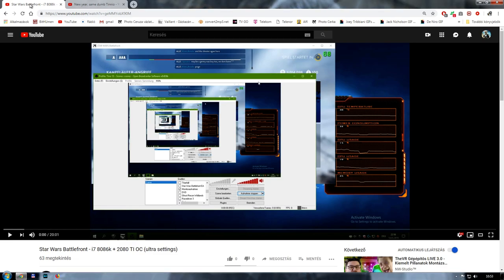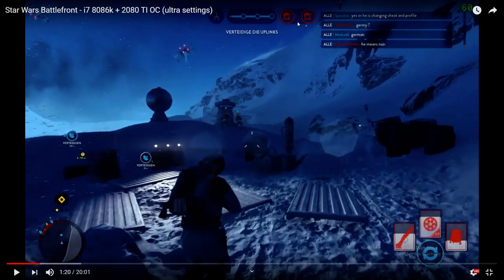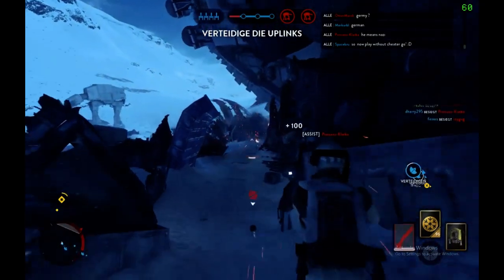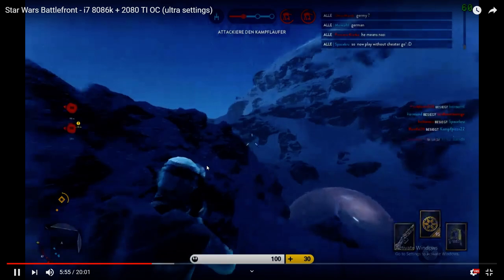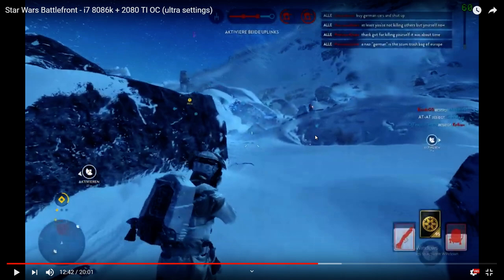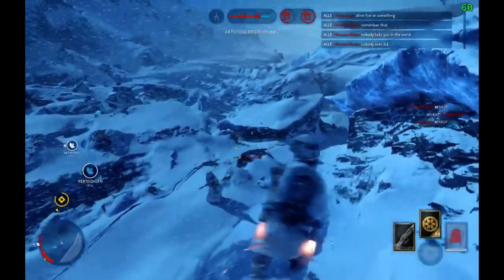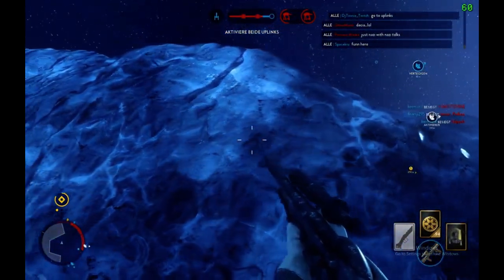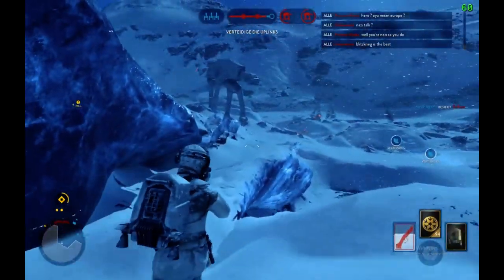Gameplay critique: DjTinnio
To summarize my thoughts:
- you did land a few shots with the cycler, but you are not able to control ee3, bad aiming, poor rapid fire, unnecesarry ADS
- you said you are an objective player, and but at the end of the round you decided to farm kills instead of shooting the at-at, or spending more time near the uplinks to defend it
- you waste too much time by doing nothing just meeleing the air, or looking at a wall
- you don't know when and what weapons are the best choices (cyclering in close range, holding smart rocket when you are on the low ground)
- you have very bad tunnel vision, if an enemy pops up on the edge of the screen, you don't notice it and you get killed by him easily
- you burn star cards without gaining any benefit from it
- you don't partner spawn
- you don't pay enough attention to the radar
Cooling cell was a very poor choice, but if you just simply didn't want to be so tryhard, there wasn't a single case where you used it in the right time and way.
But hey, from now at least you can play bad in ultra and 60 fps, not in low and 40 :D